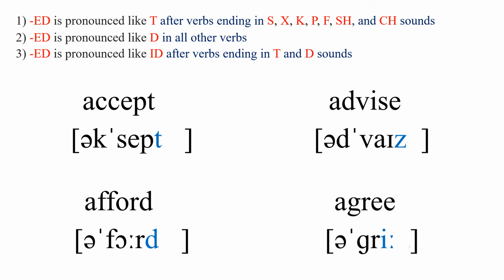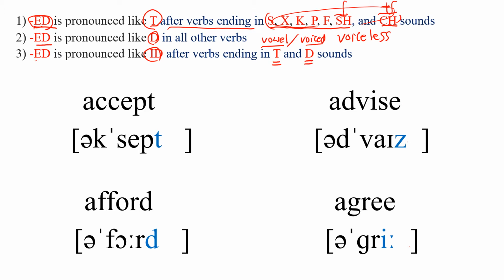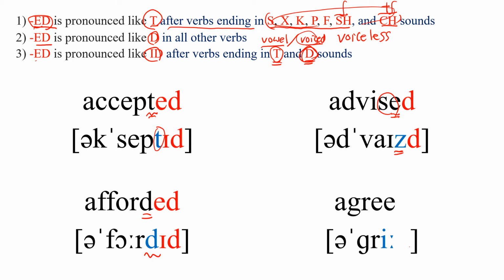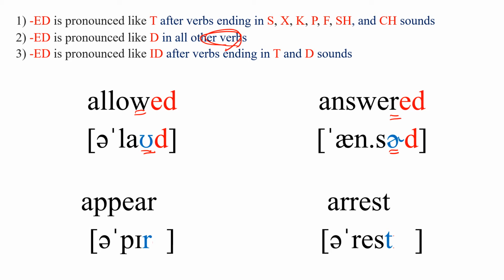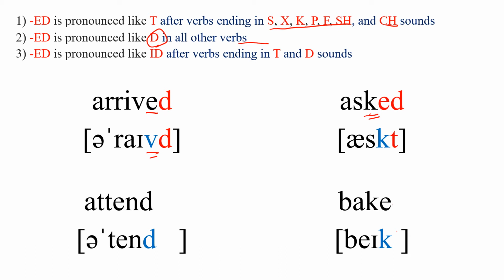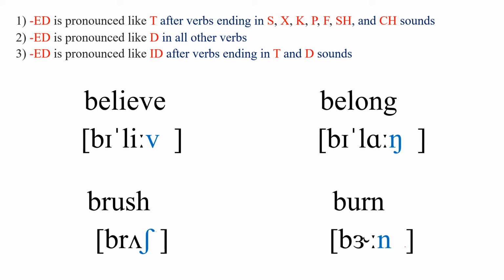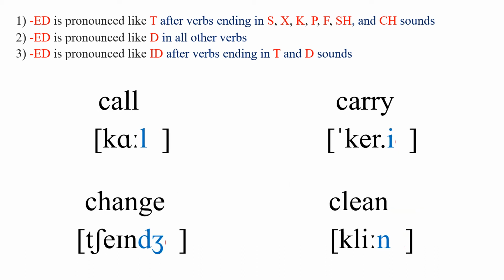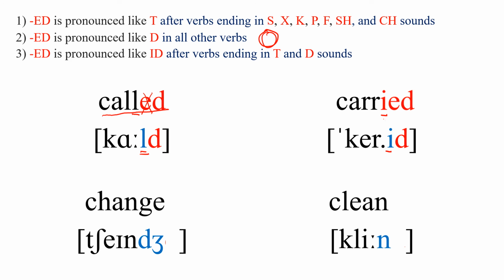-ed sound 1